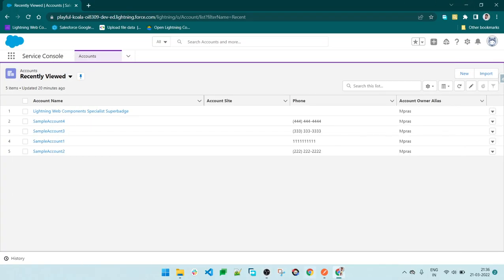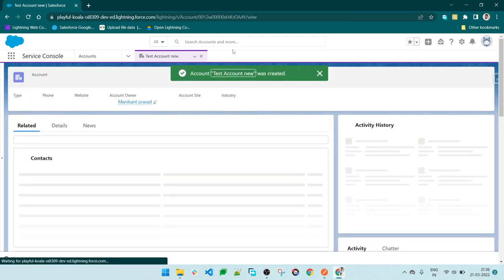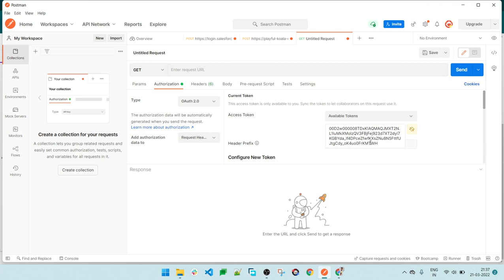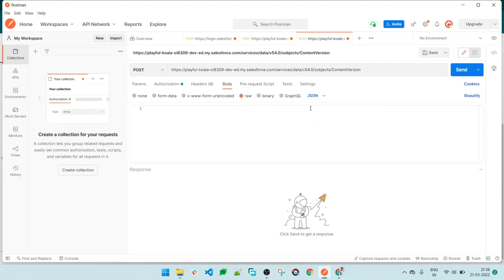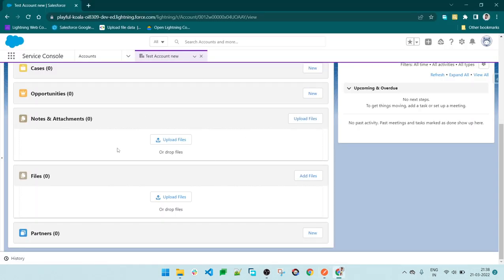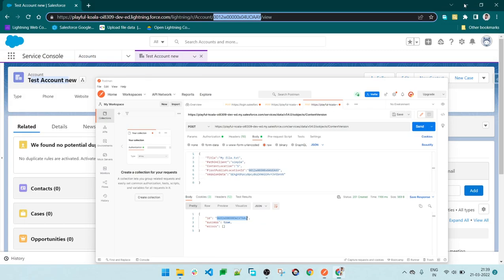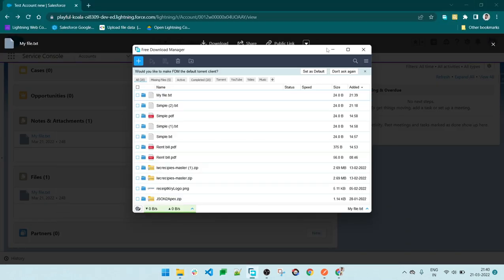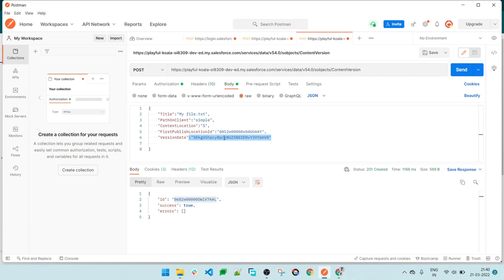Upload Files in Salesforce using Rest API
In This video we will learn how to Upload files in Salesforce using standard Rest API
Endpoint : yourdomain/services/data/v54.0/sobjects/ContentVersion
BODY :
    "Title":"My file.txt",
    "PathOnClient":"simple",
    "ContentLocation":"S",
    "FirstPublishLocationId":"0012w00000x04UOAAY",
    "VersionData":"SEkgVGhpcyBpcyBUZXN0IERvY3VtbmV0"